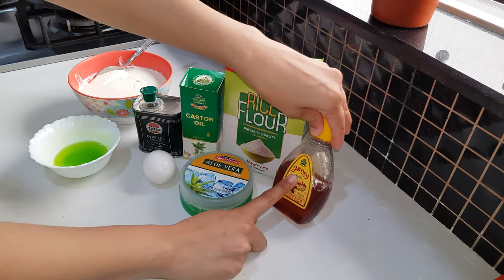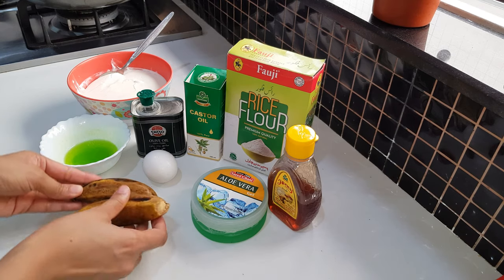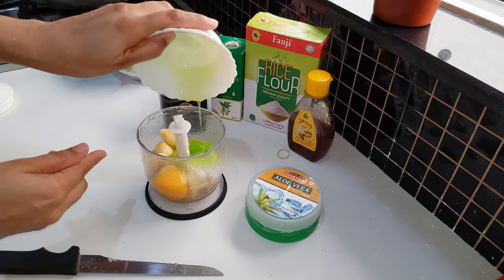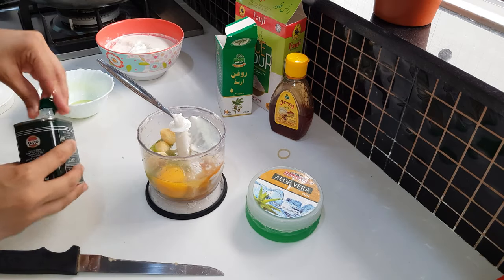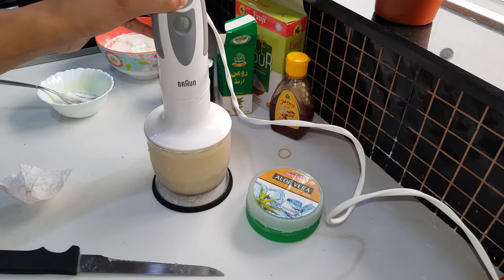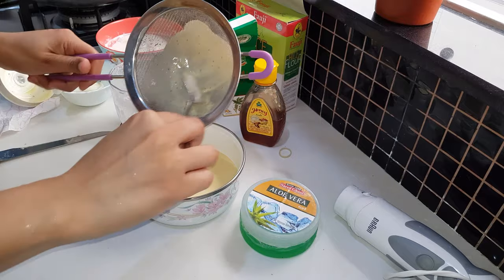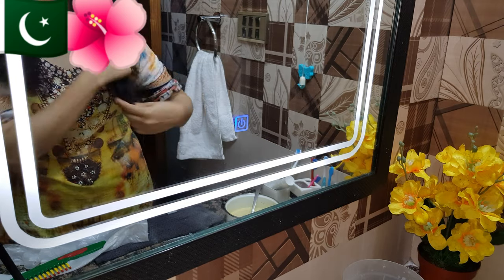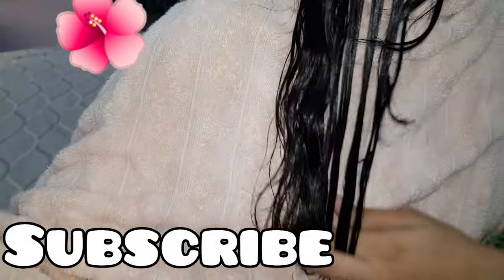Keratin Treatment At Home || Lock Down!! How to Do Keratin Treatment at Home with Natural ingredient